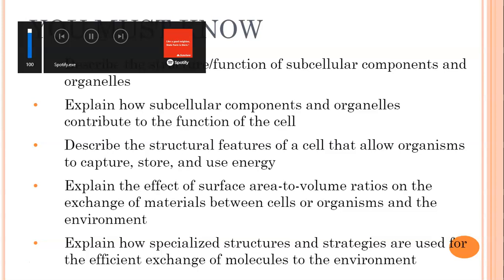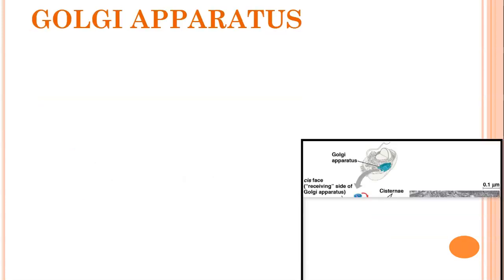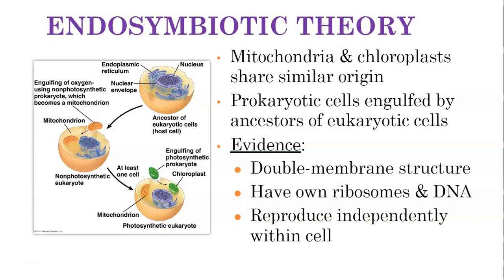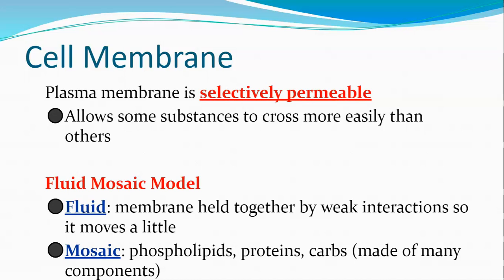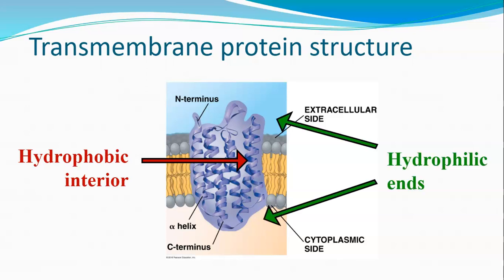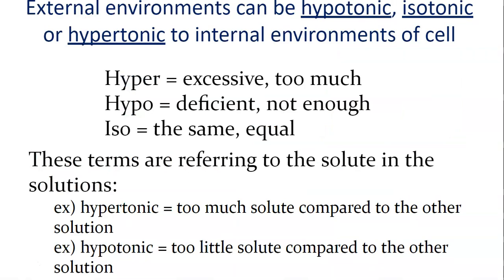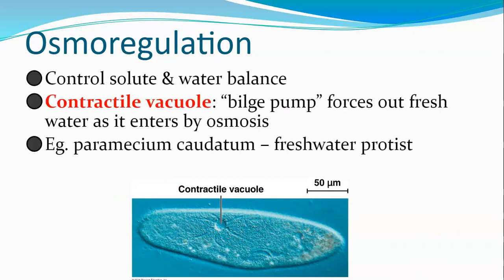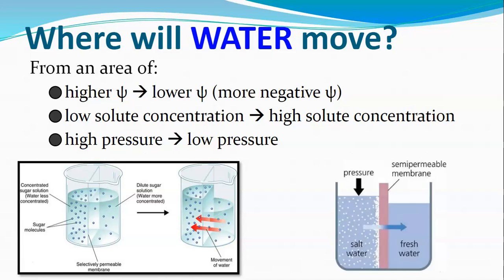AP Bio Review Unit 2 Cells and Membranes